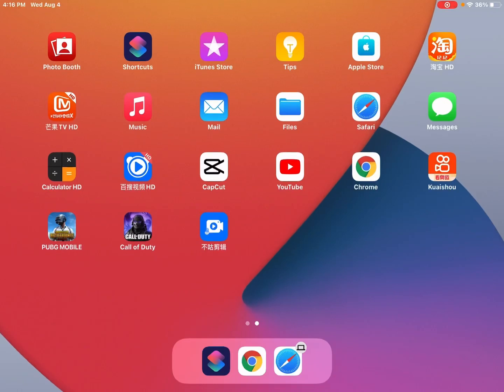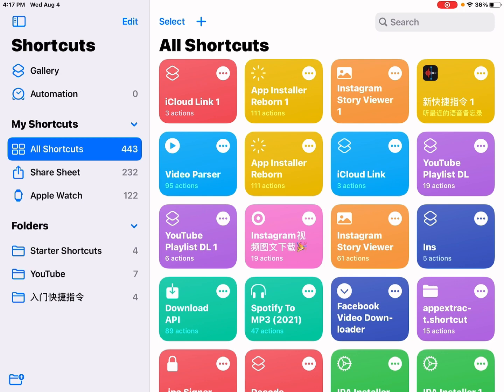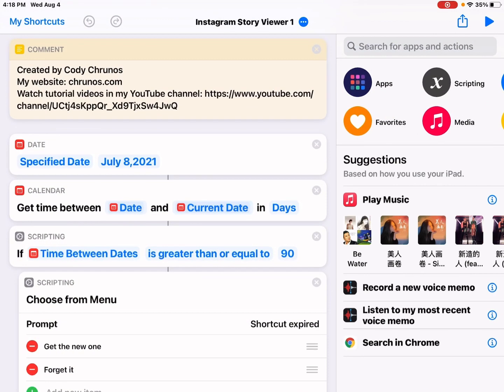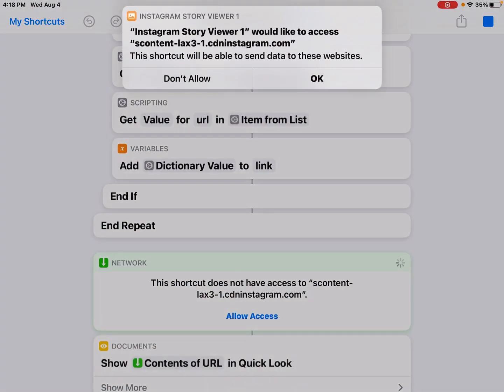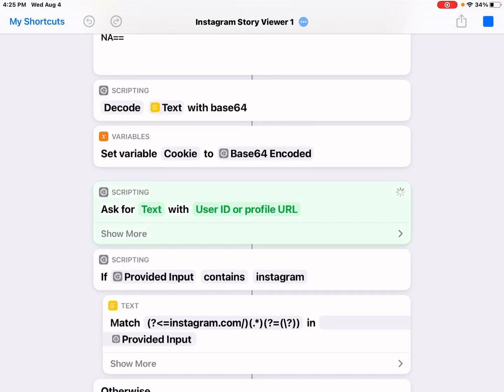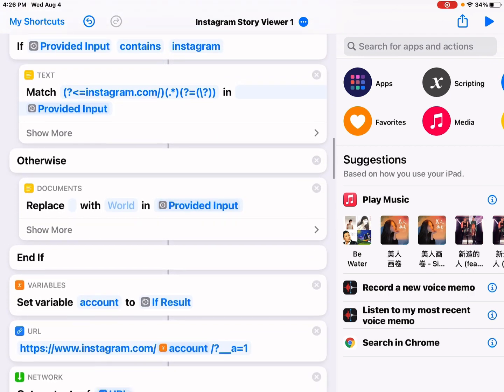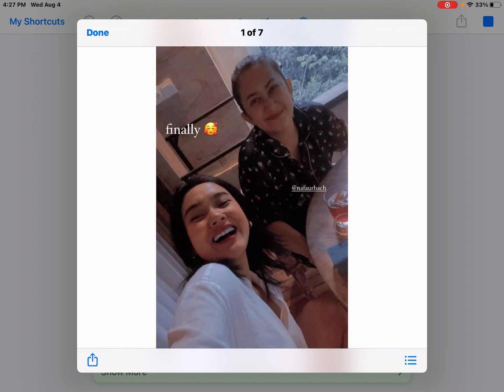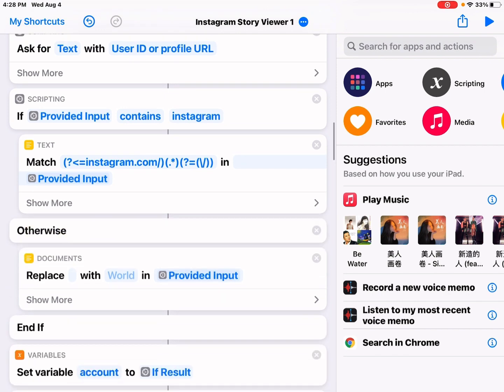View Instagram Stories Anonymously on iPhone [Siri Shortcuts]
This shortcut allows you to view Instagram Stories anonymously without an account on iPhone. You can type the Instagram username or profile URL.